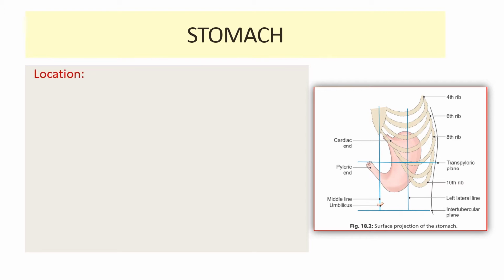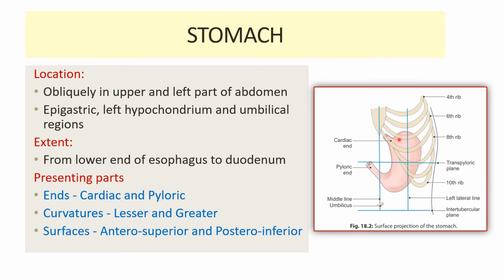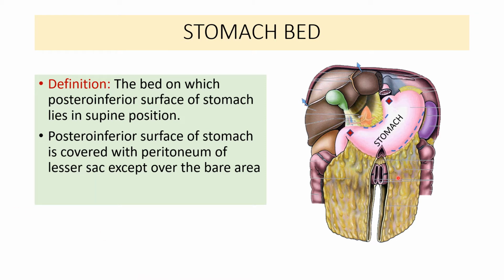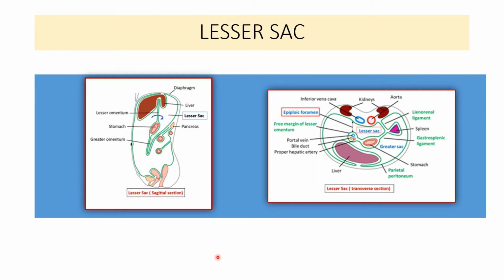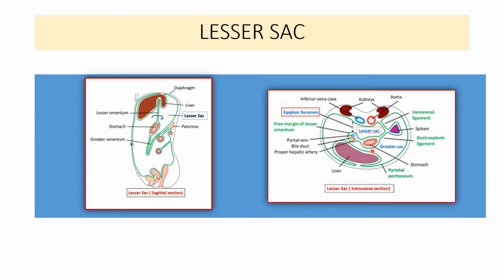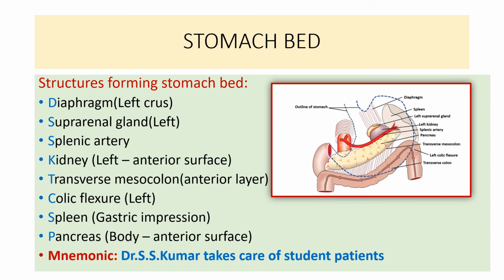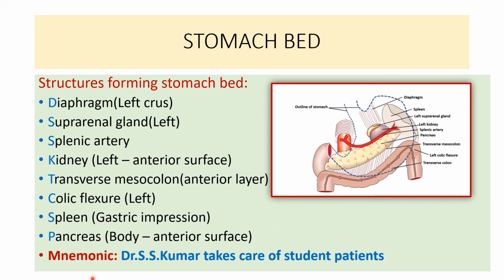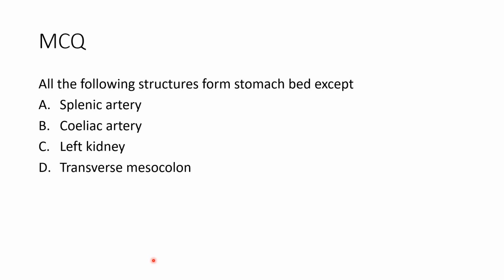Structures forming Stomach Bed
Structures forming Stomach Bed: By Prof. Dr. V. Subhadra Devi